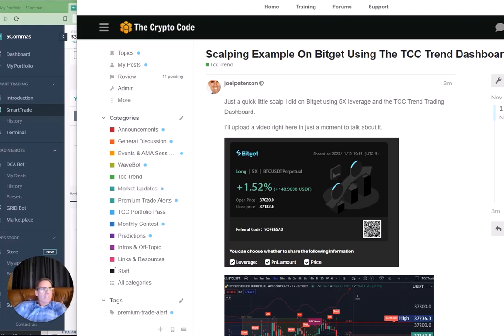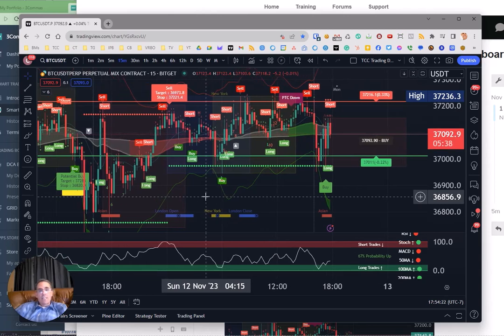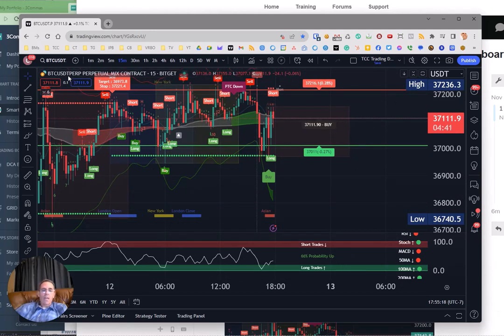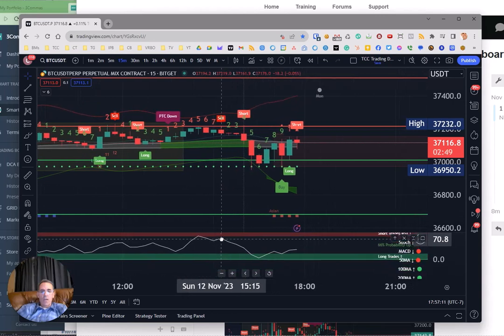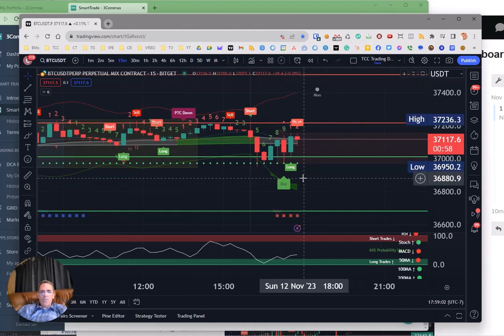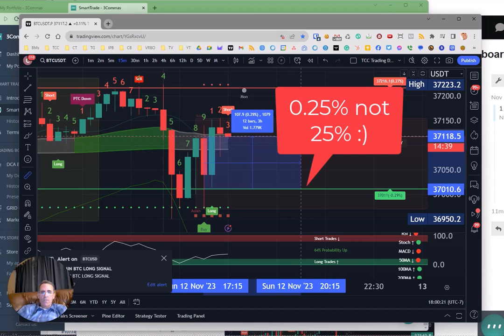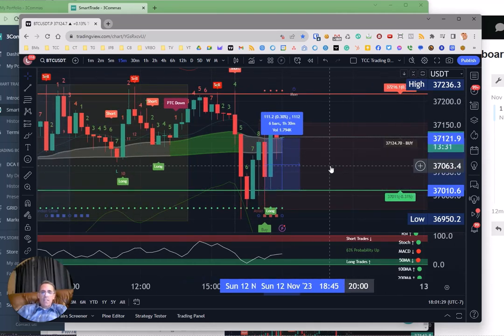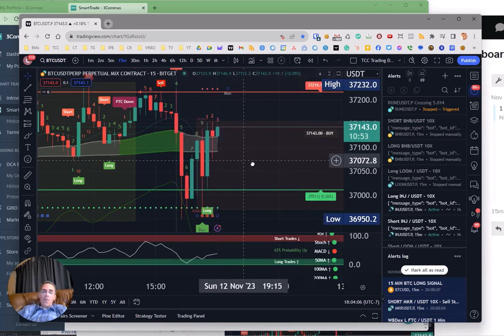Crypto Scalp Trade Example. How I Made $149 In 2 Minutes Using A Special Chart That Wins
Here is a quick example of how I use our TCC Trading Dashboard to do scalp trades.  In this example I made $149 in about 2 minutes.  You can do these manually or use automation. - Enjoy!

Not a member of The Crypto Code Yet?  Register for a free workshop to learn what we do:
We pay $10 in BTC to everyone that attends, pays attention and takes a short quiz.

All of our videos and training are strictly for education purposes only and are personal opinions. Please make sure to do your own research. Never take one person's opinion for financial guidance. There are multiple strategies and not all strategies fit all people.